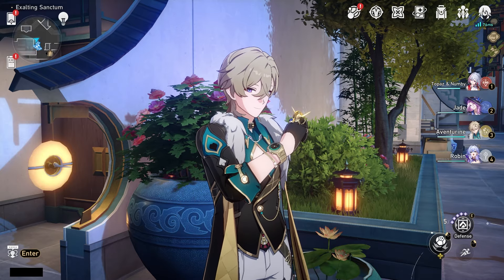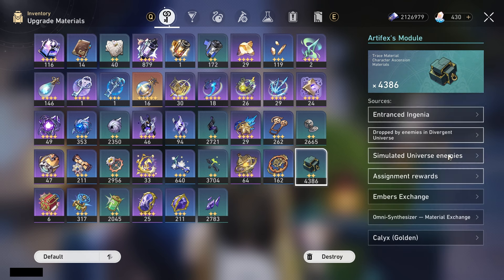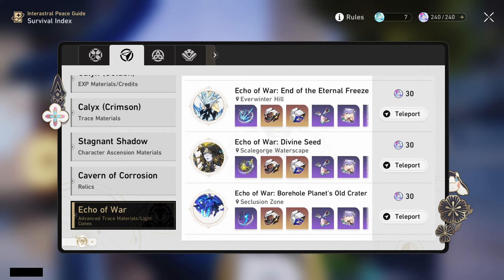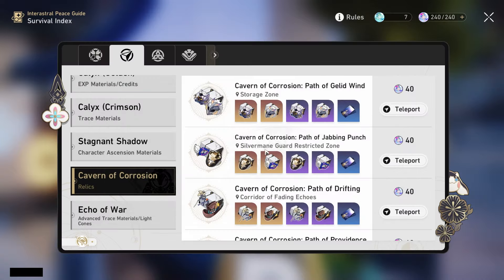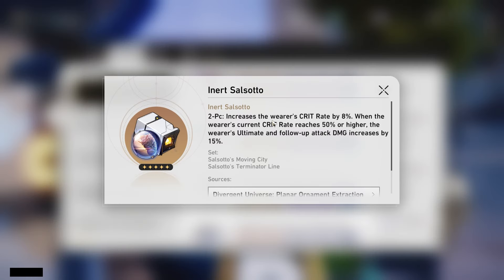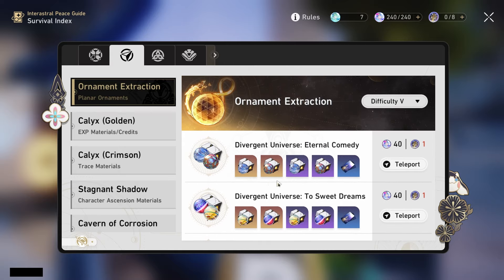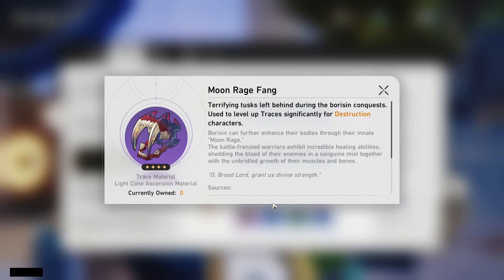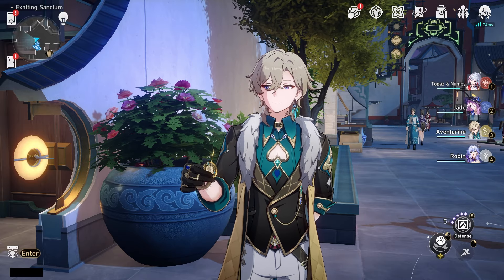How *YOU* can Pre-Farm Yunli NOW!! Yunli Materials, Traces, Relics Guide (Honkai: Star Rail)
This video takes you over all you need to know to prepare for Yunli.

Ignore these
How *YOU* can Pre-Farm Firefly/Sam NOW!! Firefly Materials, Traces, Relics Guide (Honkai: Star Rail)
How YOU can Pre-Farm Acheron NOW!! Acheron Materials, Traces, Relics Guide (Honkai: Star Rail)
Is Acheron Worth YOUR Jades? | Player Guide & Decision Tips (Honkai: Star Rail Guide/Discussion)
How YOU can Build Welt for OPTIMAL Acheron Usage | DPS/Sub-DPS & Sustain Welt Guide (HSR)
Make Sparkle the BEST Support With this Guide! | Sparkle FULL Build Guide (Honkai: Star Rail)
DON'T MAKE THESE MISTAKES WHEN BUILDING AVENTURINE & HIS TEAMS! (Honkai: Star Rail Aventurine Guide)
DON'T MAKE THESE MISTAKES WHEN BUILDING BOOTHILL & HIS TEAMS! (Honkai: Star Rail Boothill Guide)
How *YOU* Can Make Clara INSANE!!! Clara FULL Build Guide (Honkai: Star Rail) (May 2024)
Who YOU Should use With Firefly/Sam With | *BEST* Firefly/Sam Teammates (Honkai: Star Rail Guide)
2.2 CHARACTERS CRAZY BUFFS/NERFS?! CHANGES TO ROBIN, BOOTHILL & HARMONY TRAILBLAZER (HSR)
How YOU can Make Aventurine BROKEN | FULL Aventurine Guide (Kit, Best LCs, Relics) Honkai: Star Rail
How YOU can Prepare Pela for OPTIMAL Acheron Usage (Honkai: Star Rail Guide)
How YOU Can Make Himeko INSANE!!! Himeko FULL Build Guide (Honkai: Star Rail) (February 2024)
COMPLETE F2P Acheron Guide | Best F2P Teammates, Lightcones, etc. (Honkai: Star Rail Guide)
How YOU can Pre-Farm Aventurine NOW!! Aventurine Materials, Traces, Relics Guide (Honkai: Star Rail)
DON'T MAKE THESE MISTAKES WHEN BUILDING ACHERON & HER TEAMS! (Honkai: Star Rail FULL Acheron Guide)
Who YOU Should use With Acheron in Honkai: Star Rail | BEST Acheron Teammates (HSR Guide)
How YOU can Prepare Guinaifen for OPTIMAL Acheron Usage (Honkai: Star Rail Guide)
Why You NEED Trend of Universal Market for Acheron & why it's CRAZY BROKEN (Honkai: Star Rail Guide)
2.1 Special Program Brief RECAP | All you Need to Know! (Honkai: Star Rail 2.1 & Anniversary)
How YOU Can Make Acheron the #1 DPS | Acheron Kit, BEST Lightcone & Relics (Honkai: Star Rail Guide)
Will Aventurine SHIFT the Preservation(Sustain) Meta in Honkai: Star Rail!? (HSR Discussion)
BUILD HIM RIGHT IN 2.0!!! Jing Yuan FULL Build Guide (Honkai: Star Rail)
The BEST Characters for Pure Fiction (Deceitful Chaos 04) (Honkai: Star Rail Guide)
How YOU can Build Silver Wolf for OPTIMAL Acheron Usage | The BEST Acheron Teammate!! (HSR Guide)
This Might be INSANE for The Future of Honkai: Star Rail...(HSR Collabs Coming Soon!?)
The ULTIMATE Full Build Guide for Welt in Honkai: Star Rail (January 2024)
Make Jingliu BROKEN in 2.1! | FULL Jingliu Guide (Kit, Best Relics+Lightcones) (Honkai: Star Rail)